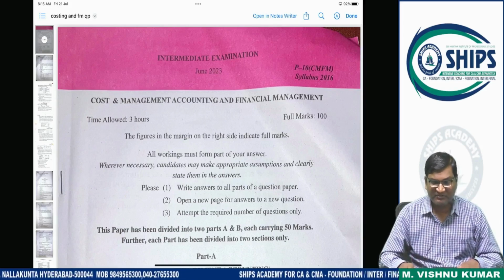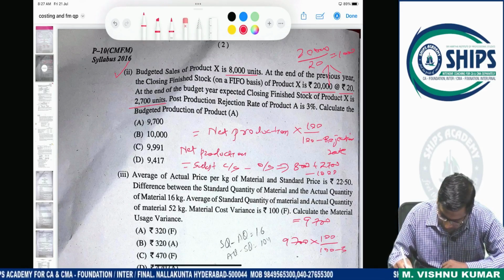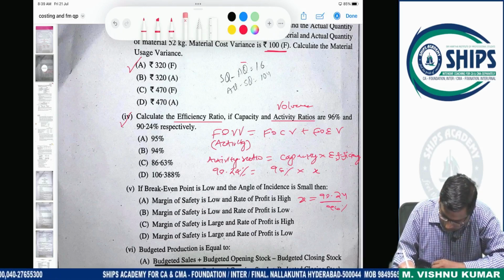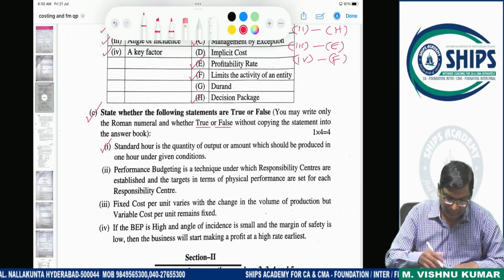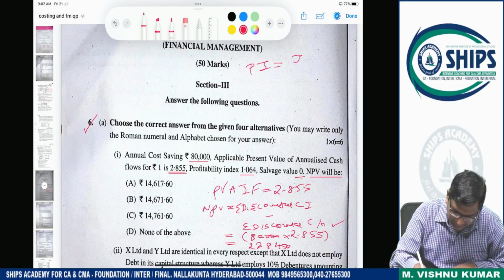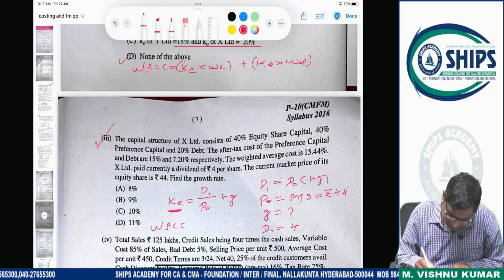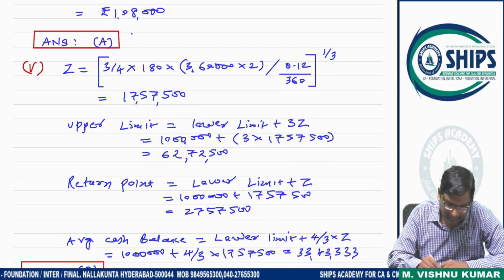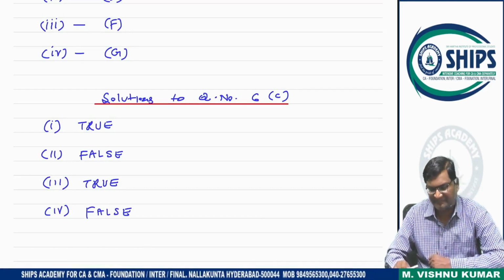CMA INTER (Group 2) - Costing & FM - July 2023 Exam paper - Suggested Answers - Part 1